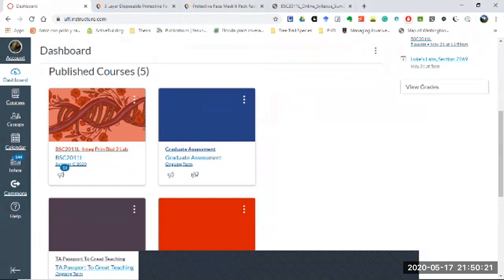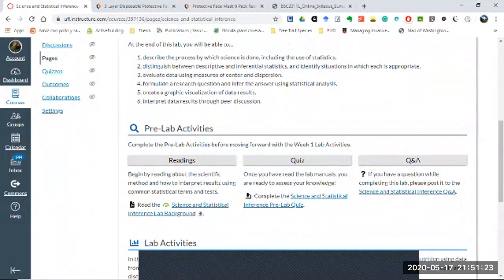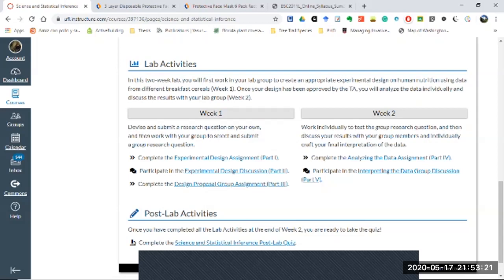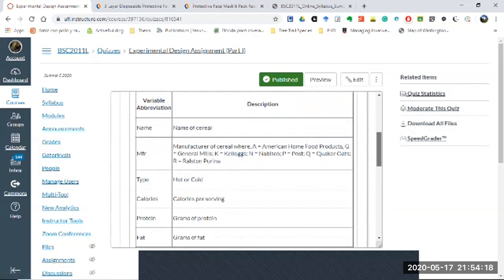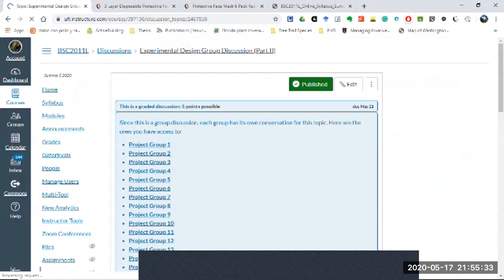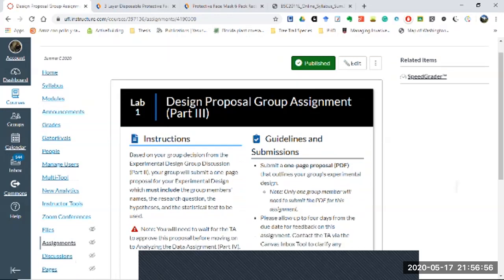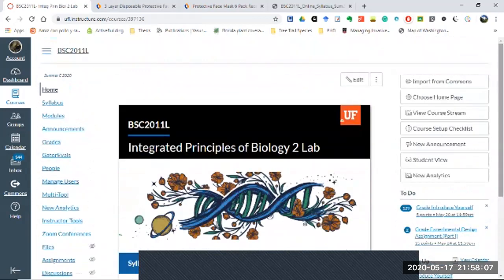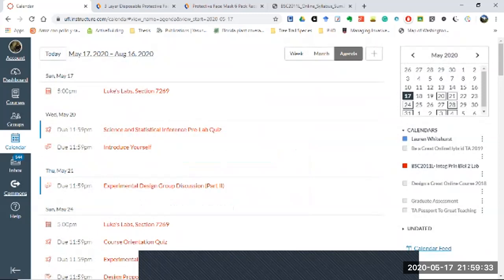Lab One Week One